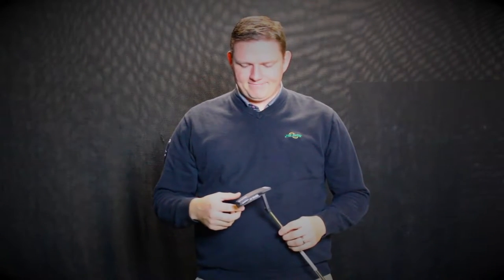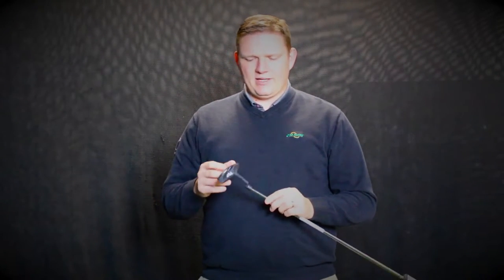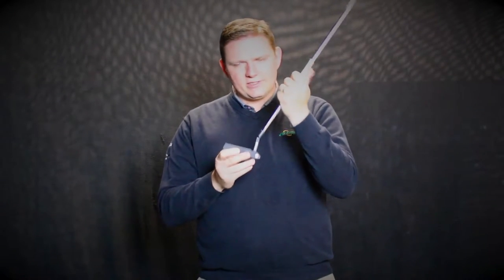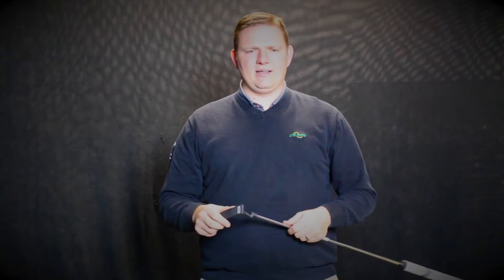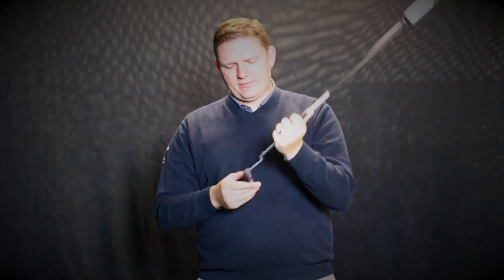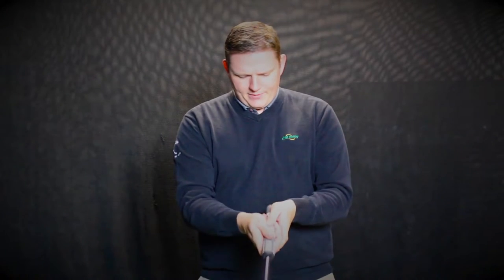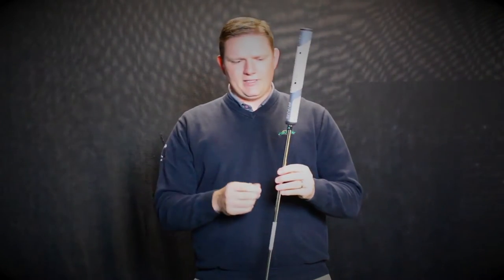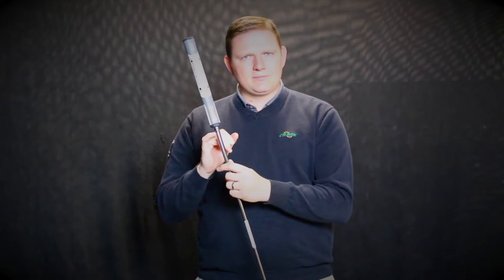Ping Vault Putter Line Review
Check out the selection of Ping Vault Putters at 2nd Swing Today!